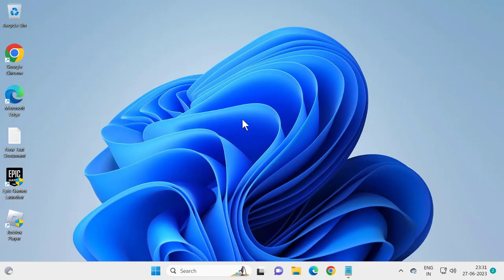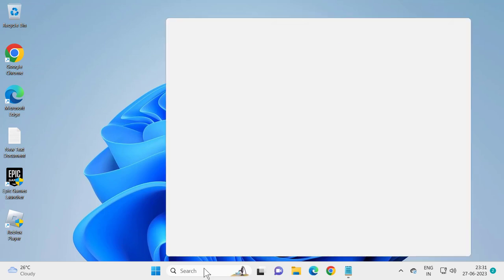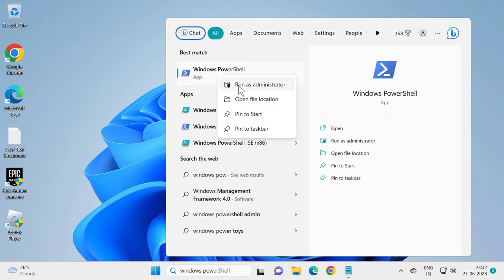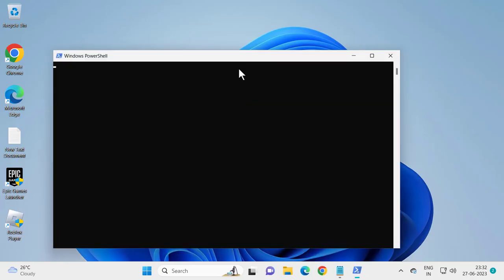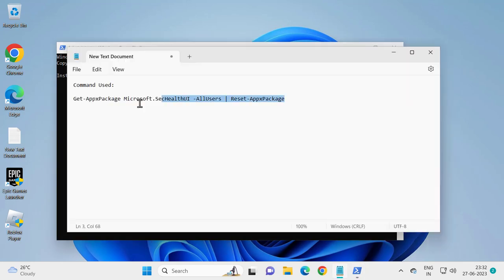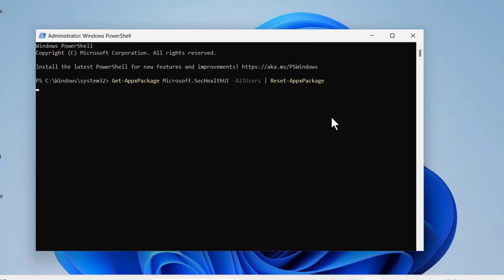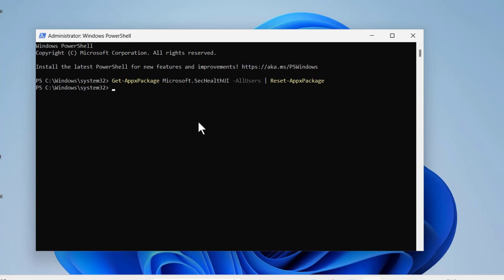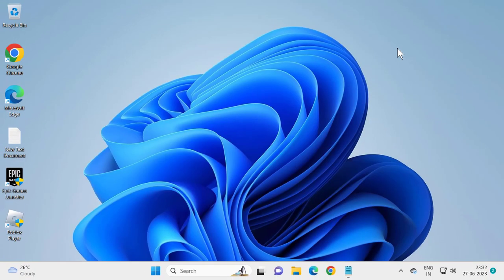How To Fix Windows Security Not Working in Windows 11 (Quick and Effective Solution)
How To Fix Windows Security Not Working in Windows 11

In This video :
 Windows Security not opening bug
virus protection not opening
Can't able to turn on virus threat protection